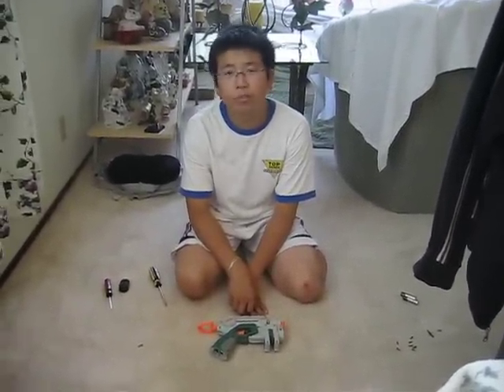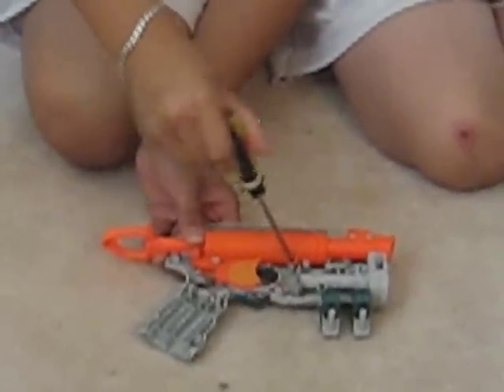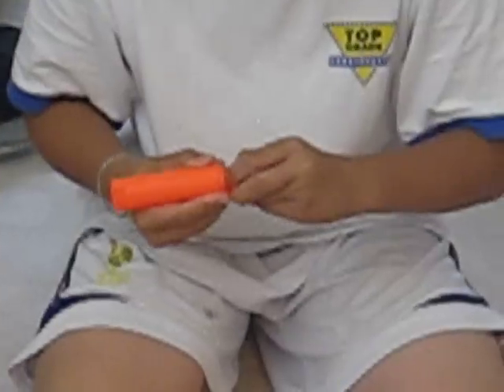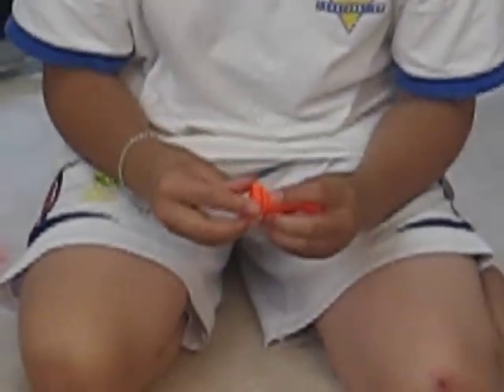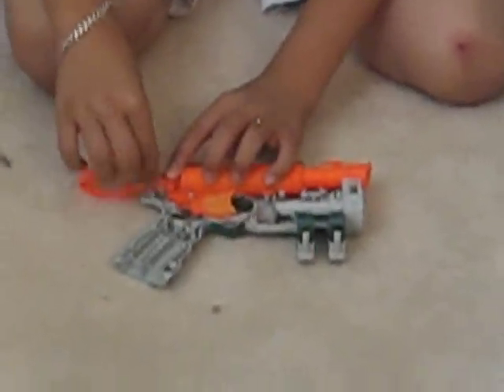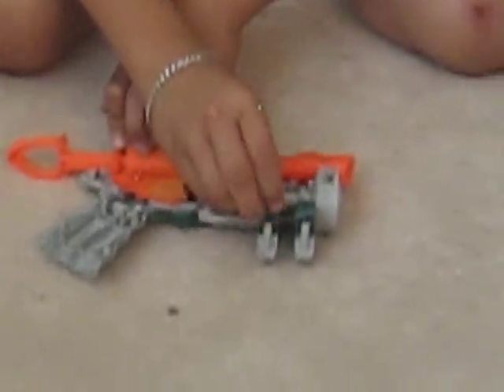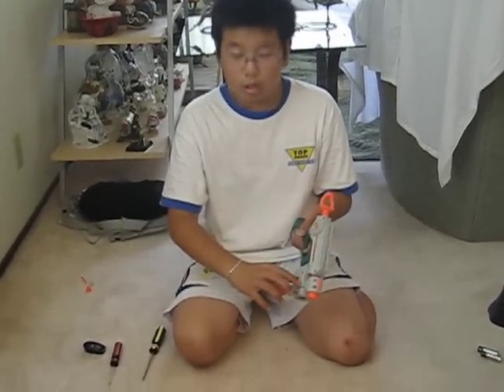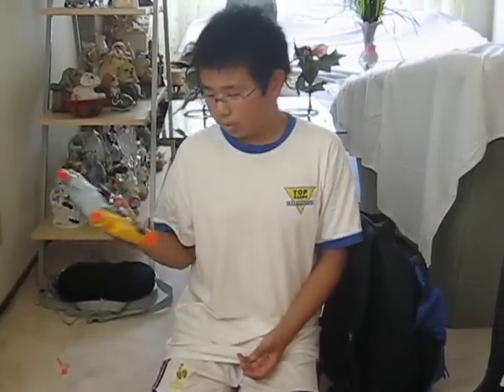Nerfman500's Nightfinder Mod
My first vid so dont leave any bad comments or ill block you